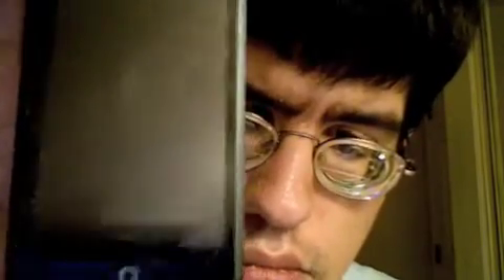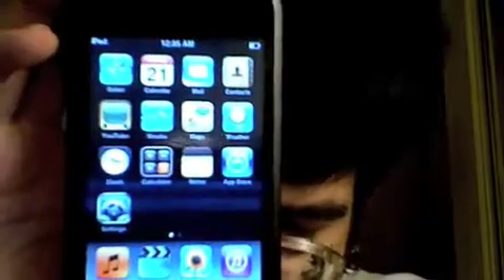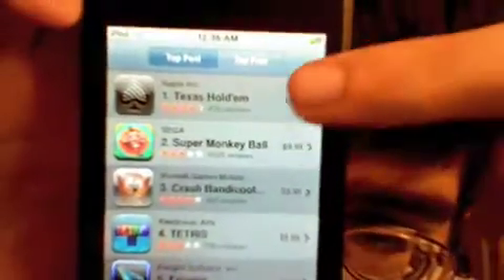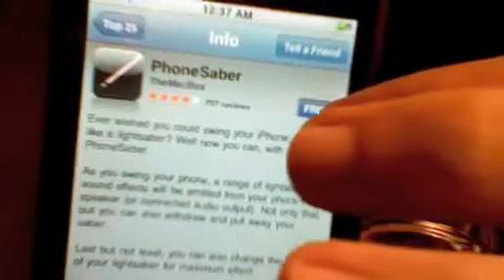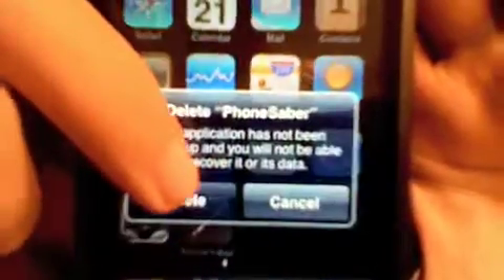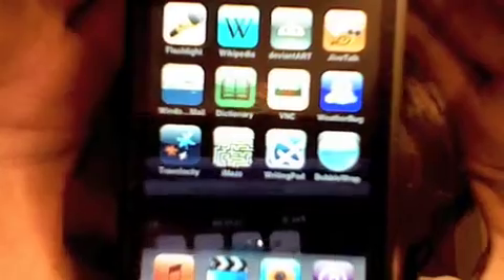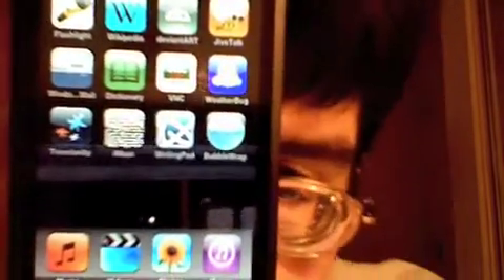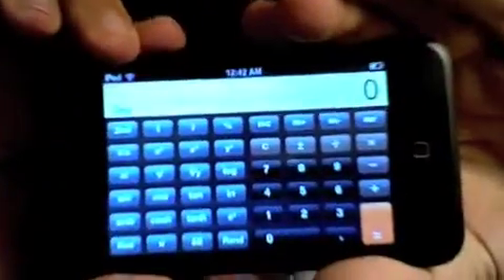iPhone 2.0 Software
Earlier this evening, thanks to the generosity of one of my relatives, I was able to download the iPod Touch upgrade for version 2.0. This is a quick look at the App Store, downloading and erasing an app, as well as a brief look at the apps that are available for the iPod Touch. Understand that not all apps will run on the iPod Touch. Some are restricted to the iPhone due to hardware limitations such as Bluetooth and an internal microphone.